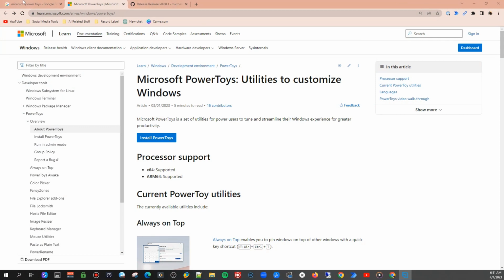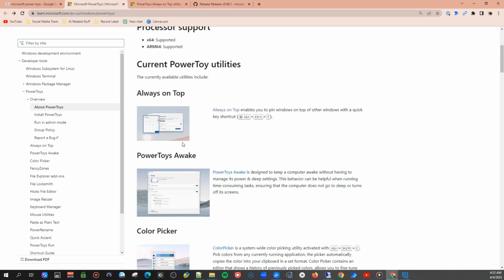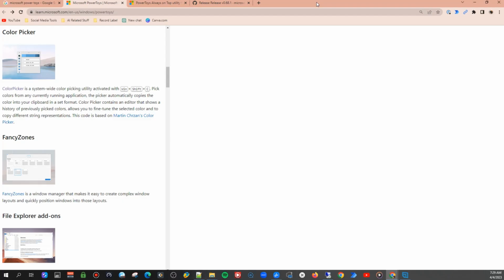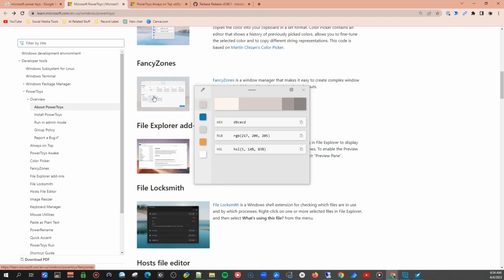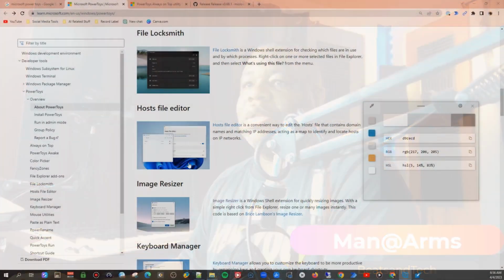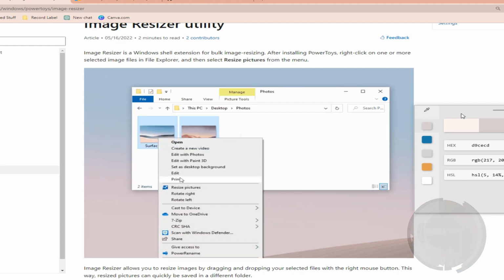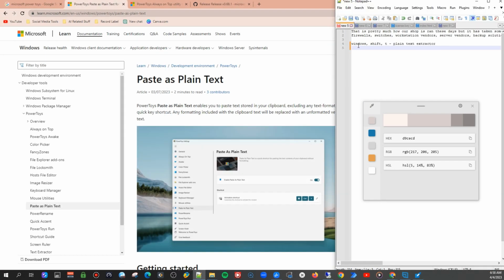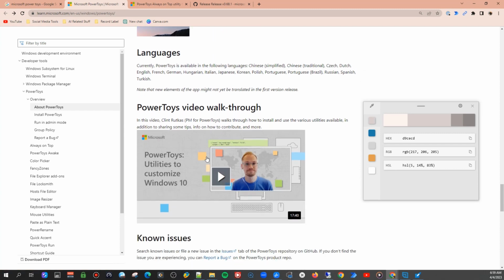Microsoft Power Toys - Windows Customization Tool Brief Walk Through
This is my brieft walk through of Microsoft PowerToys. PowerToys is a set of free and open-source utilities designed to improve the Windows 10 user experience, and the video will cover some of its features.

The walkthrough is aimed at  those looking to streamline their workflow.

Here is the download link to Microsoft PowerToys (Not Tools)

Make sure to select the correct version from GitHub OR, you can also download it from the Microsoft Store which is a bit easier.